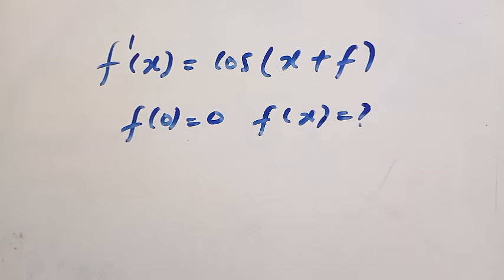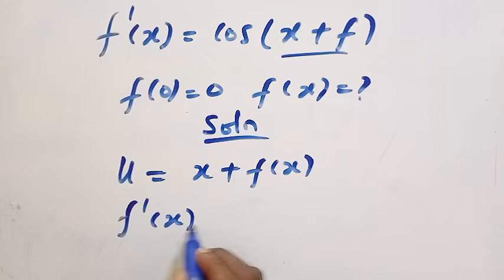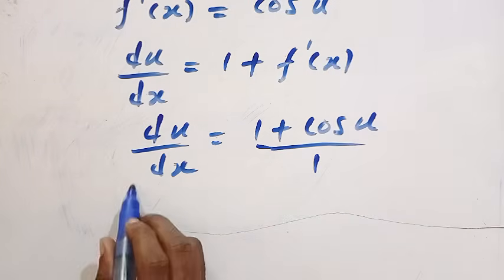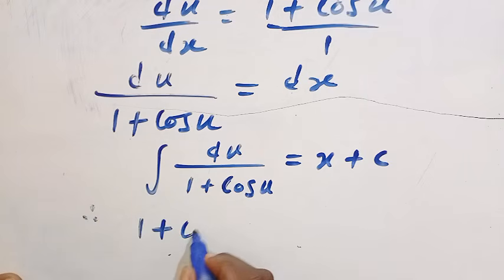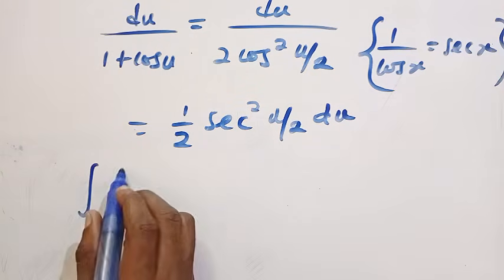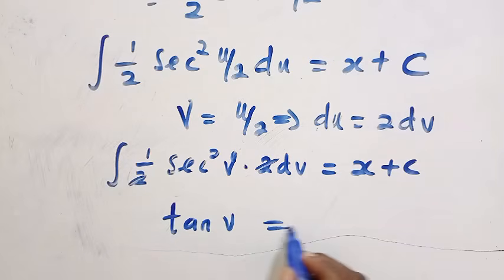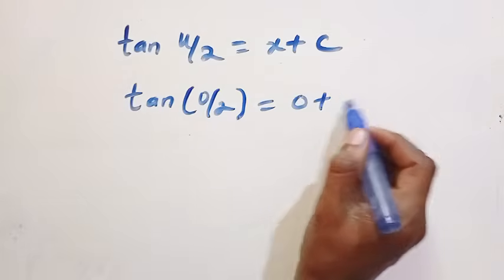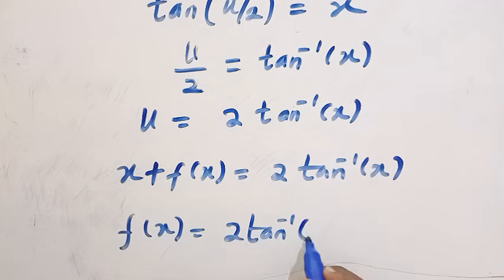A simplified WAY To Solving Differential Equation | only 1% Got It.